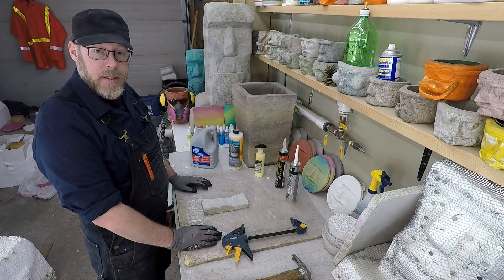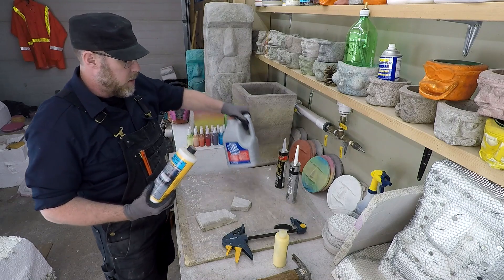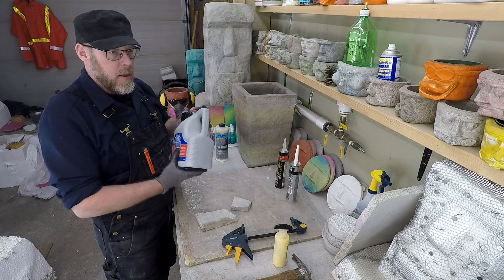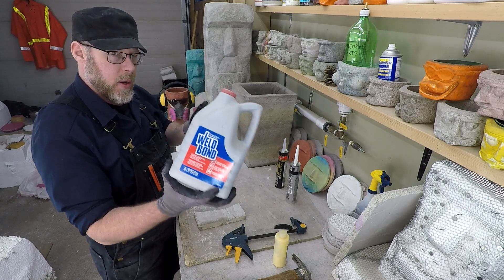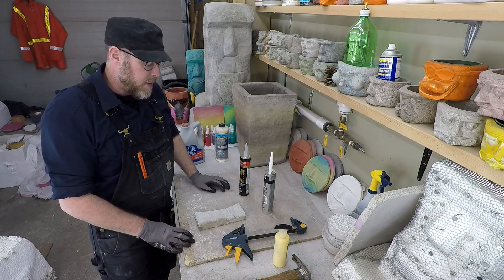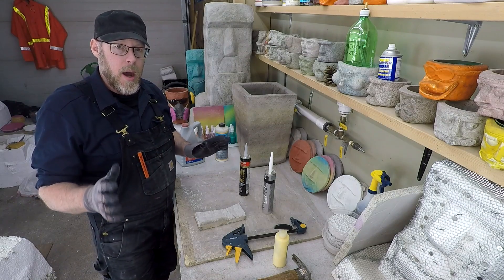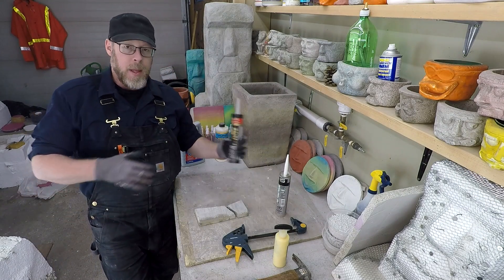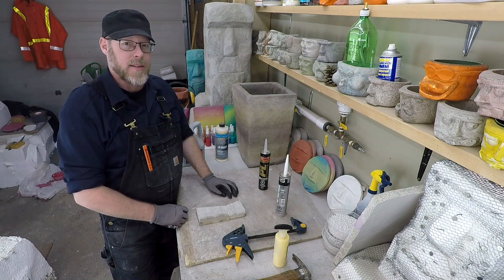Can You Fix Concrete With Glue?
Broken concrete can be fixed by bonding or gluing the pieces back together.  There are a few options available to you and what adhesive material you use depends on what type of bond you need for the concrete repair.
Concrete urethane is a reliable product for fixing some broken concrete, and is a much better and stronger concrete adhesive agent than silicone.  Concrete urethane provides a solid bond and has flexibility, similar to silicone (which is not the correct product to use for fixing broken concrete), that may be needed in certain repairs, especially if outdoors and exposed to both hot and cold weather.  The fluctuating temperatures cause expansion and contraction which the flexibility of the urethane can handle.
Construction grade adhesive or construction epoxy is another product that will give you a very strong bond for fixing broken concrete.  It does not have the flexibility that concrete urethane has and this limits some of the repairs construction adhesive can be used for.  It has an incredibly strong, especially if the repaired concrete is in a controlled environment.